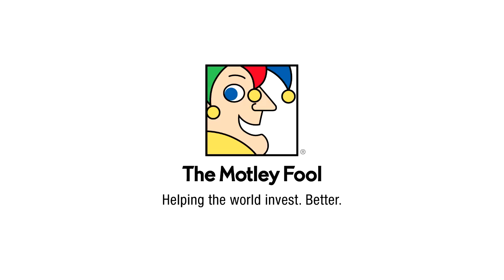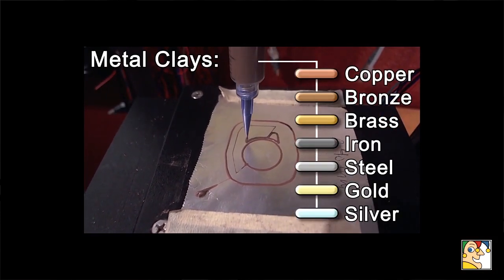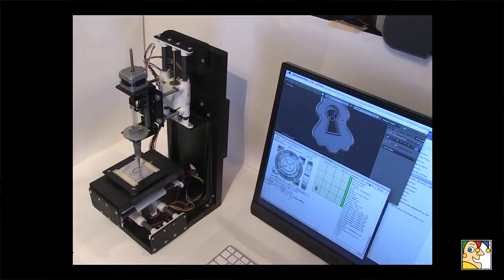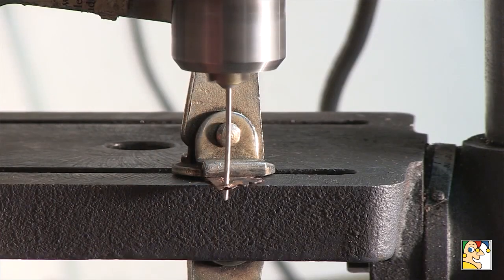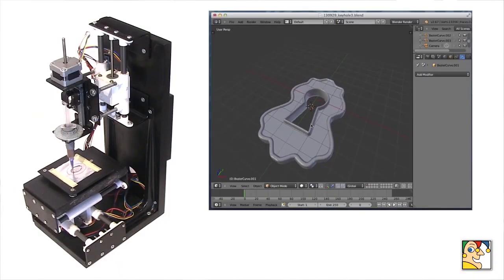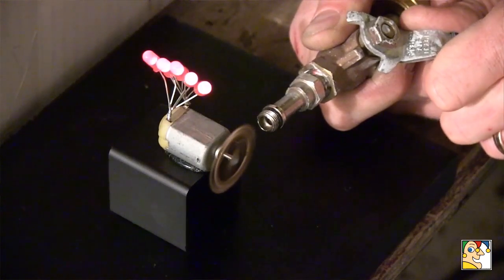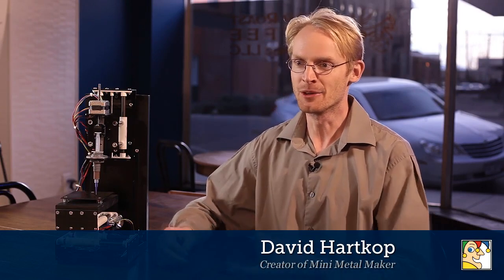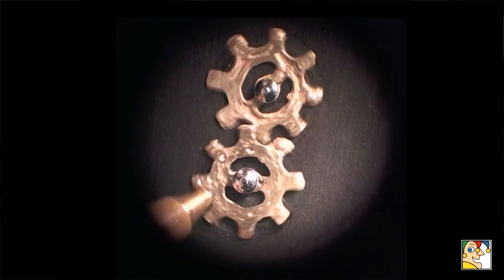3-D Printing Gold, Silver and Bronze | 3-D Printing Hobbyist and Inventor David Hartkop - Part 3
The Inspiration for the Mini Metal Maker | 3-D Printing Hobbyist and Inventor David Hartkop - Part 2

How to Safely Print Metal Parts at Home | 3-D Printing Hobbyist and Inventor David Hartkop - Part 4

With 3-D Printers, Smaller Can Be Better | 3-D Printing Hobbyist and Inventor David Hartkop - Part 5

Does Moore's Law Apply to 3-D Printers? | 3-D Printing Hobbyist and Inventor David Hartkop - Part 6

A New Way to 3-D Print Metal? | 3-D Printing Hobbyist and Inventor David Hartkop - Part 12

Print Gold and Silver at Home Soon? | 3-D Printing Hobbyist and Inventor David Hartkop - Part 14